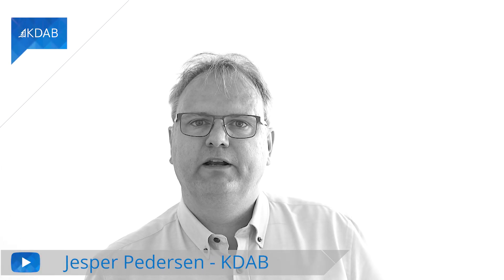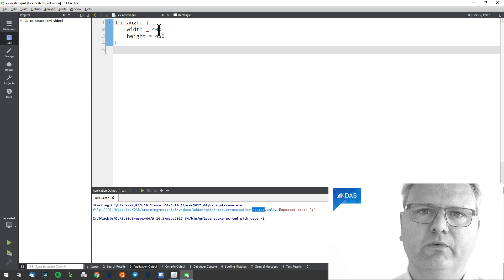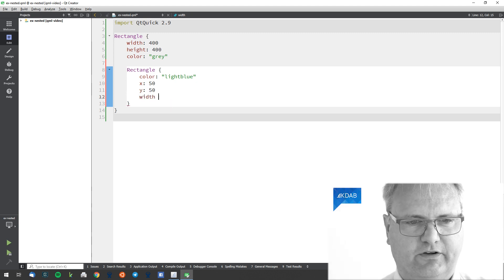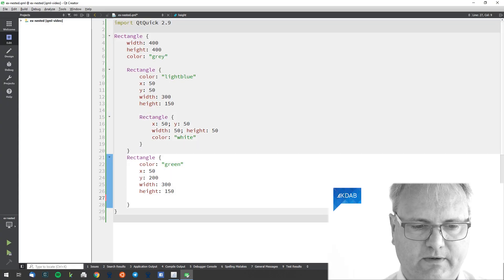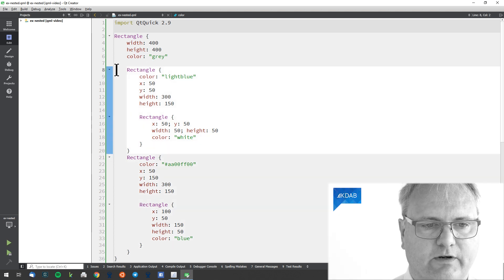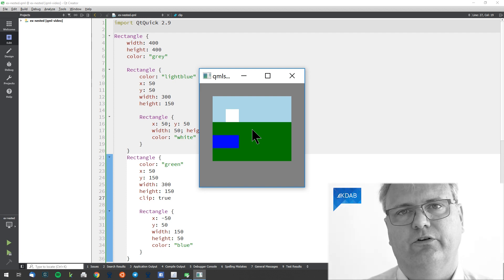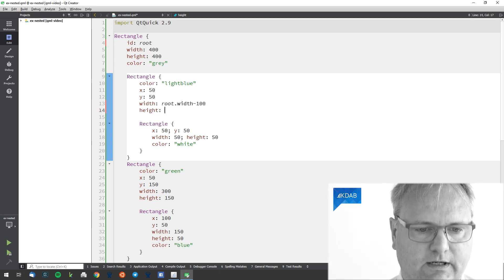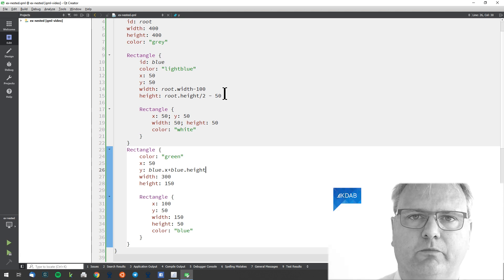Introduction to Qt / QML (Part 05) - Exercise: Understanding QML properties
During our courses, the students are asked to solve several small exercises and discuss their solutions with the instructor. These moments are highly educational and usually lead to some new discoveries.

This video showcases an exercise from our QML training course, where students are asked to reproduce a simple UI using Qt Quick and QML. As a side product, they learn more about positioning Qt Quick elements in a scene.

We are about 90 people, located all around the world. Our Head Office is in Sweden and we have other offices in Germany, France, the UK and the USA.